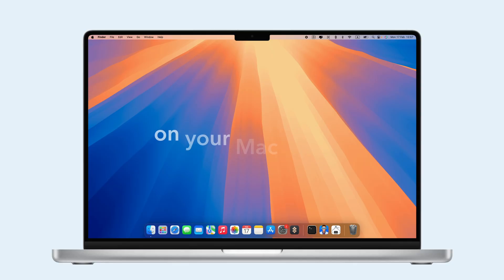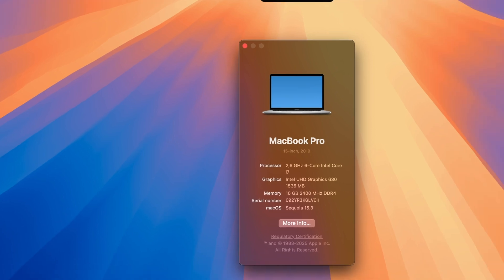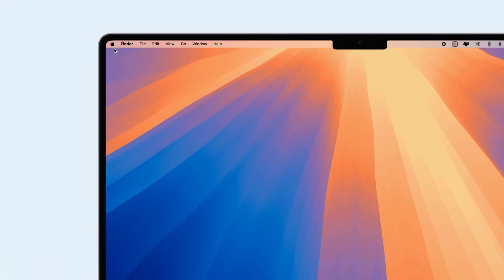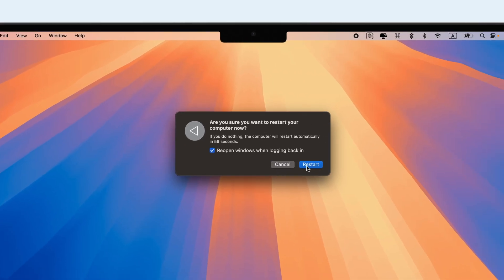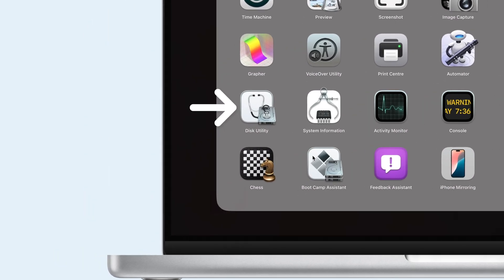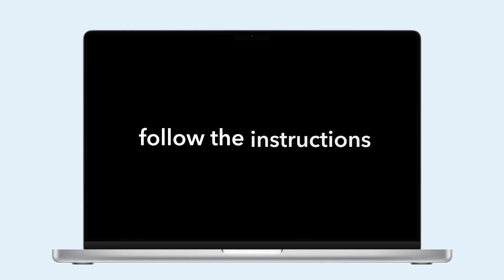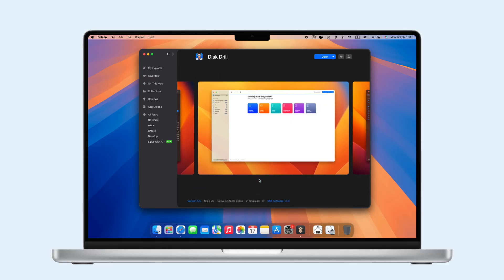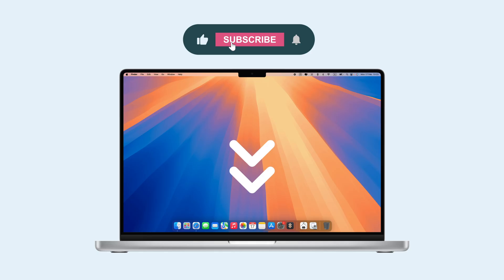How to Erase Your Mac Without Erase Assistant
Before you erase, don’t forget to back up your important files! Tools like Get Backup Pro and DiskDrill from Setapp can help you save and recover your data easily.

📂 Do you need to erase all the data on your Mac before selling or giving it away? In this video, We’ll also walk you through how to get Erase Assistant on Mac, plus a manual method if your Mac isn’t compatible.

✨ Timestamps
00:14 – Why can't I erase my Mac? Checking compatible with Erase Assistant
00:51 – How to get Erase Assistant on Mac
01:10 – How to erase Mac without Erase Assistant (manual method explained)
01:54 – Reinstall macOS after erasing your Mac
02:07 – Backing up and recovering data with Setapp

💬  How do you prepare your Mac to give away?

- How to recover from the White Screen of Death when booting a Mac